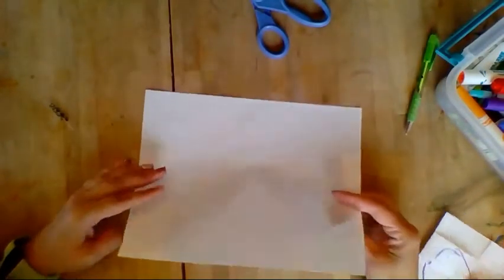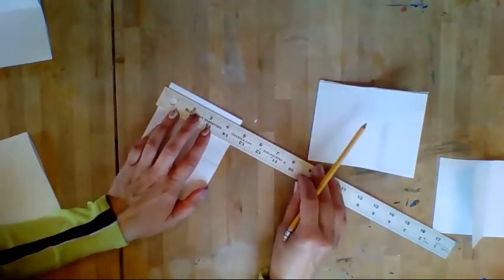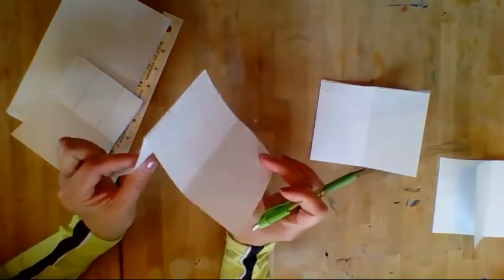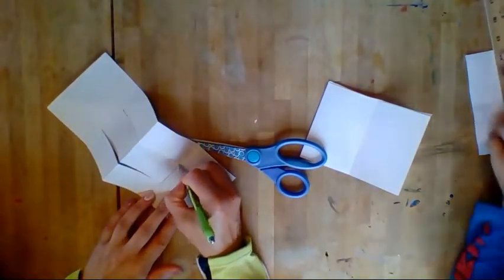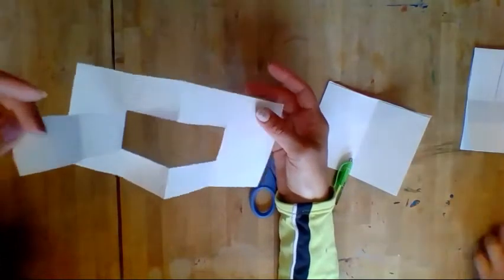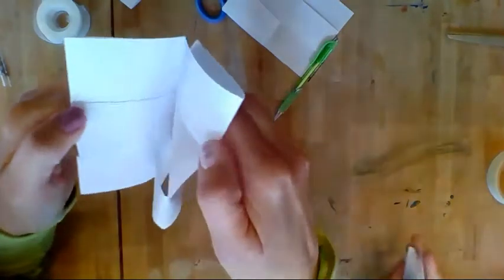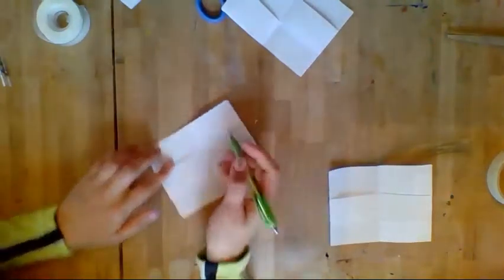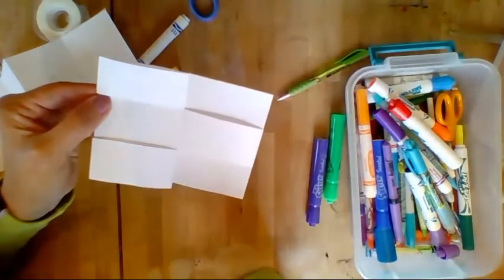Magic Wallet with computer paper